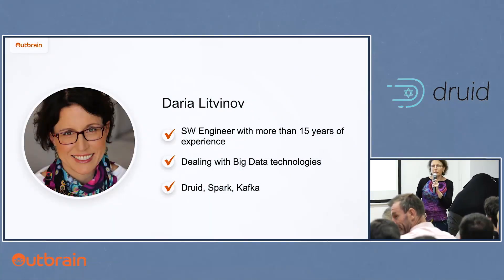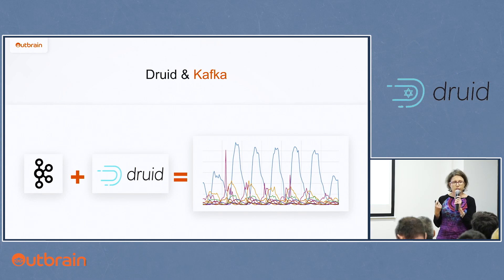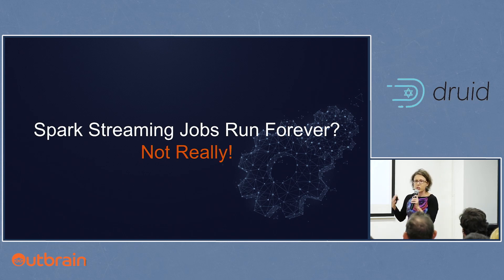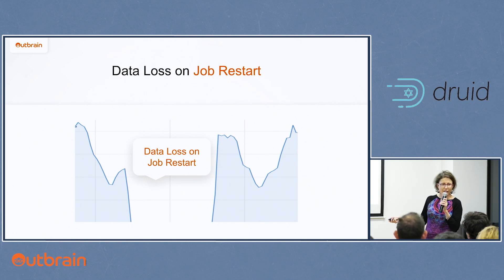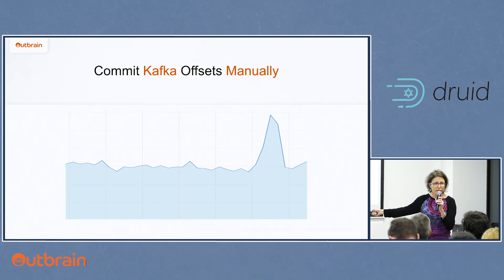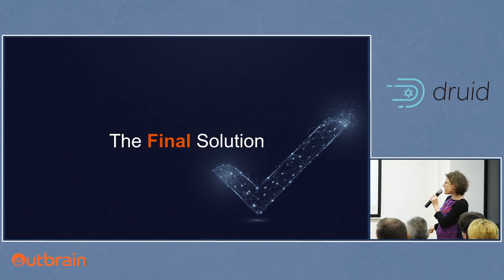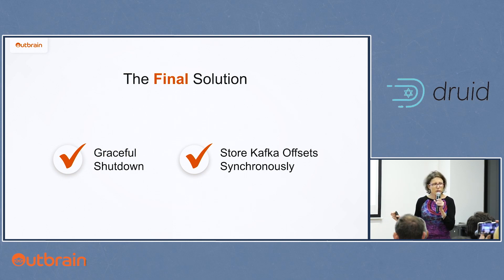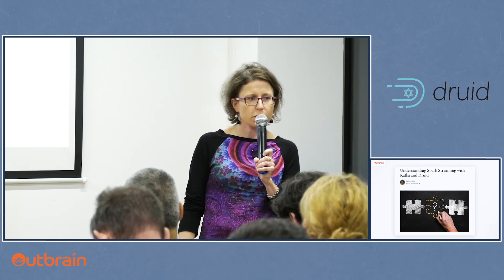Real Time Analytics with Druid, Apache, Spark, and Kafka - Daria Litvinov (English)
Real Time Analytics with Druid, Apache, Spark, and Kafka by Daria Litvinov

A talk from Druid meetup at Outbrain on November 2019.